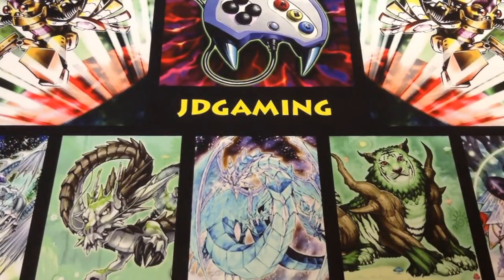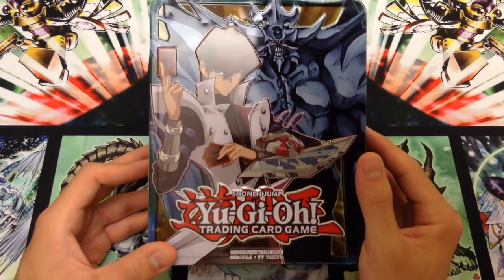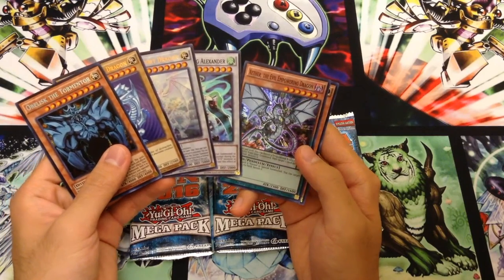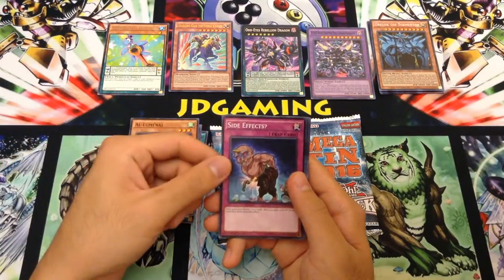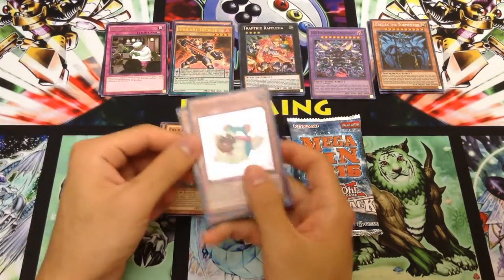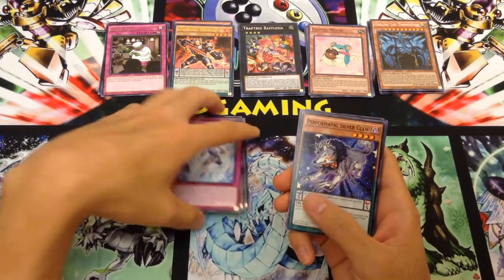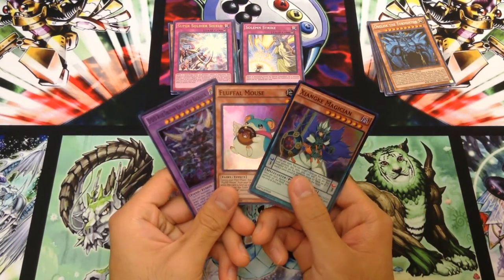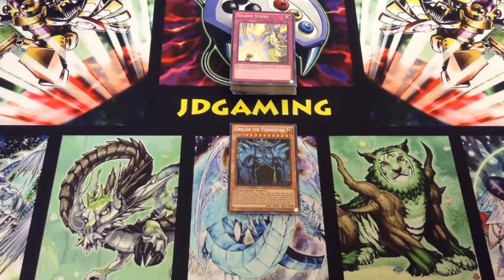Kaiba & Obelisk Mega Tin 2016 Opening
By popular opinion, the better of the two tins.
What were you most disappointed wasn't in this year's Mega Tins?